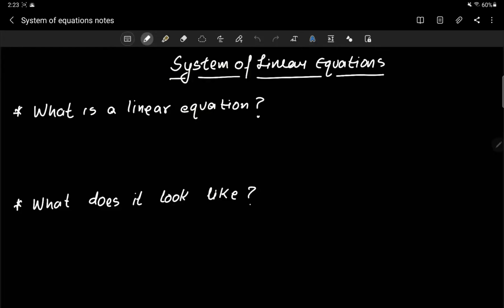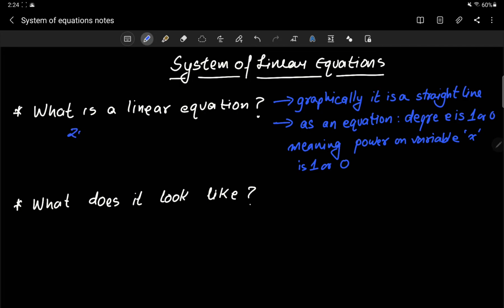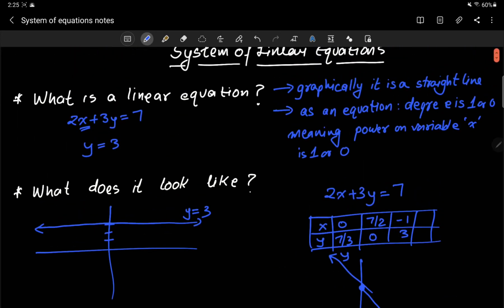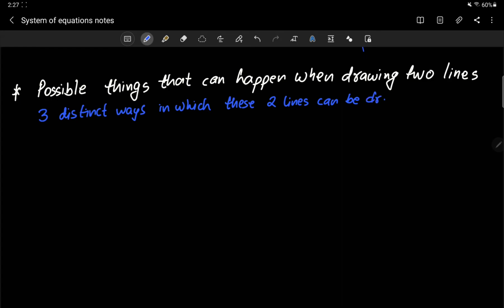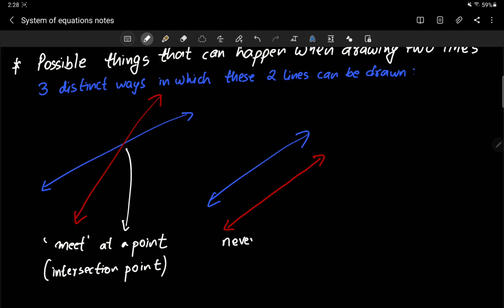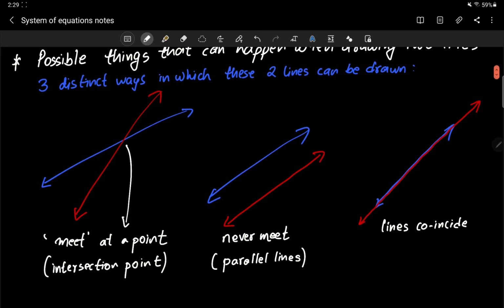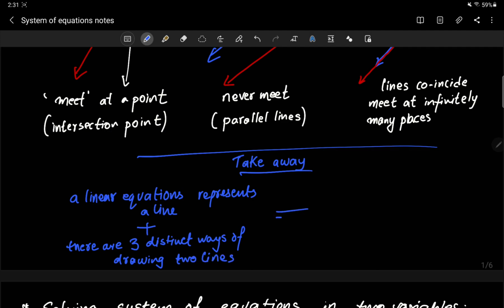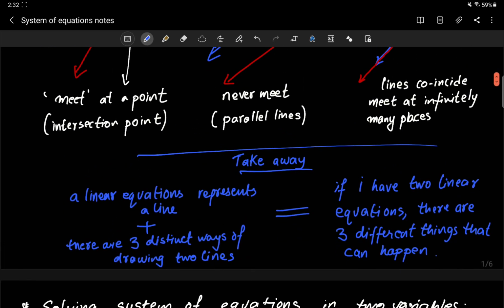System of equations 1